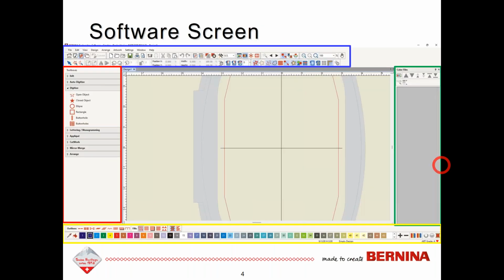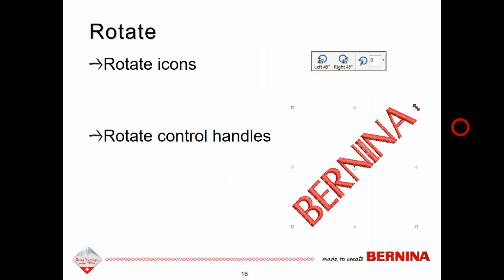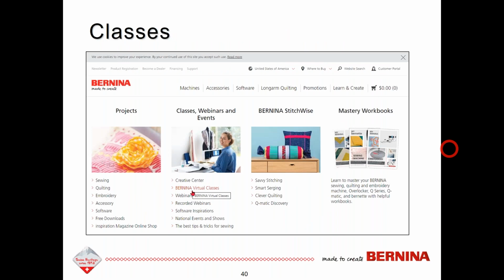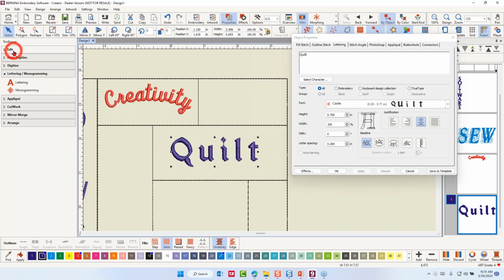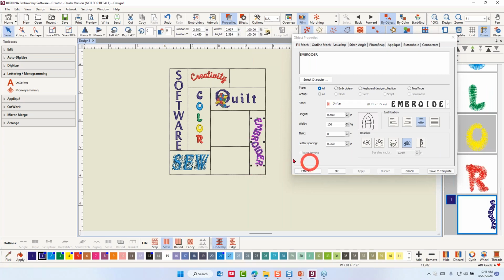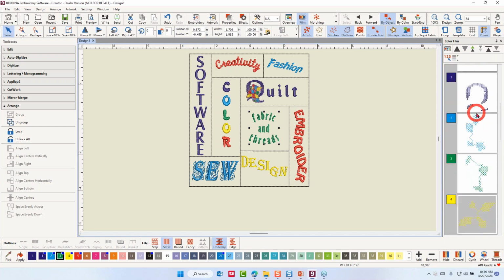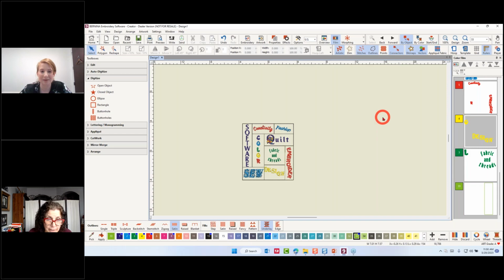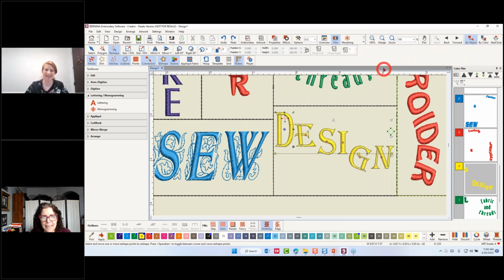The Magic of Lettering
Join Debbi Lashbrook, Software Specialist for BERNINA of America for a 2023 webinar series on the basics of BERNINA Embroidery Software. These four webinars are designed to give you basic steps for creating and editing designs in the software. Each webinar will cover simple topics that will provide a foundation for designing in the software and then will expand to show you possibilities for going beyond the basics.

Whether you own Creator-level or DesignerPlus-level, these webinars will help you learn the potential of BERNINA Embroidery Software. Each webinar will include an optional project that you can complete after the webinar.